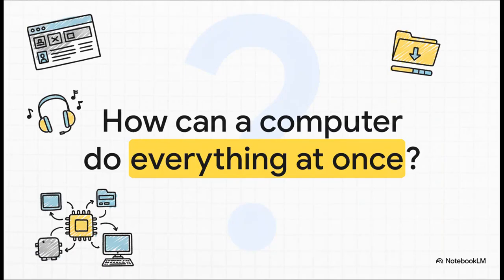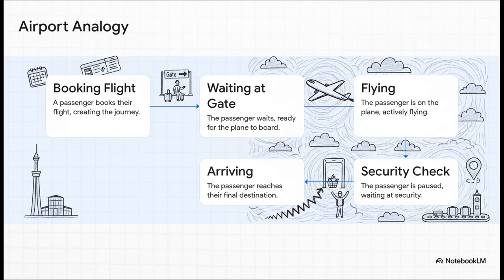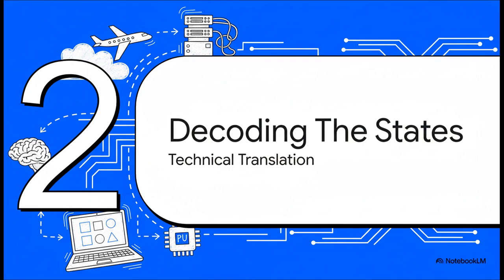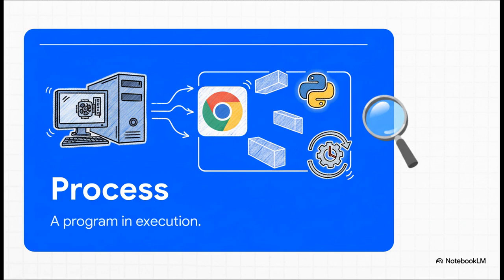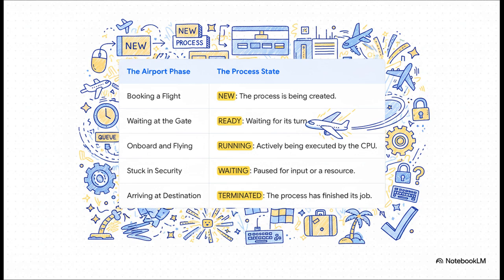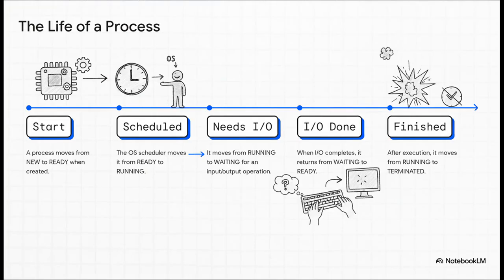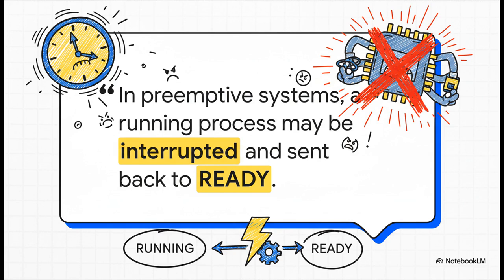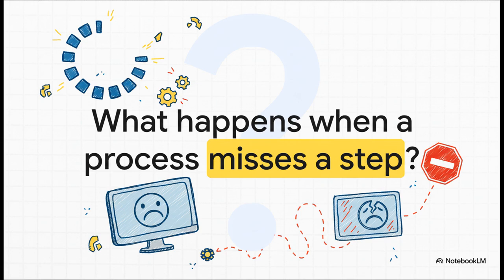Process States & Lifecycle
THE VIDEO ILLUSTRATES THE PROCESS STATES AND LIFECYCLE WHICH IS AN IMPORTANT CONCEPT OF OPERATING SYSTEMS. DO WATCH IT AND LEARN ACCORDINGLY.